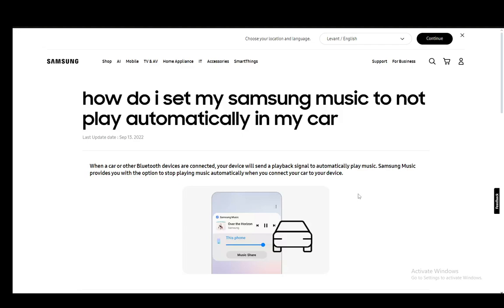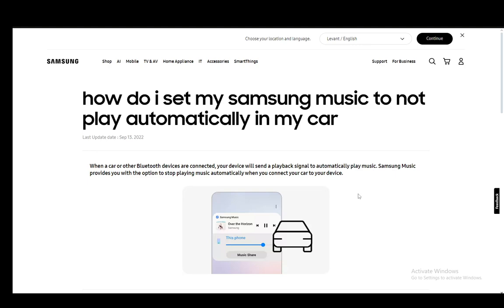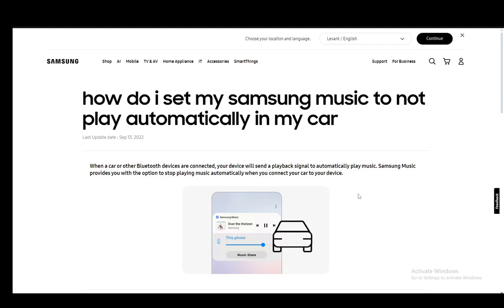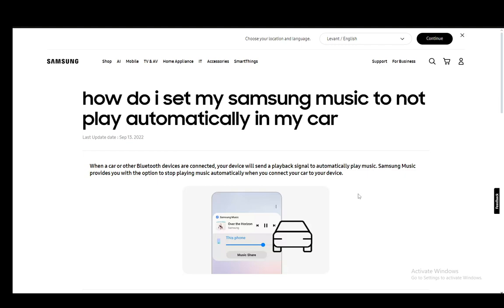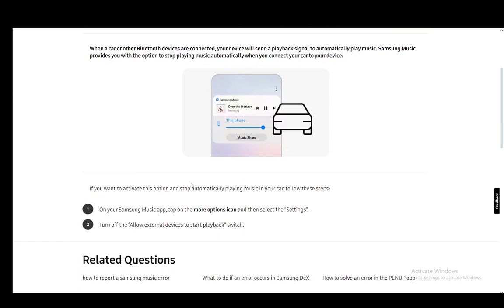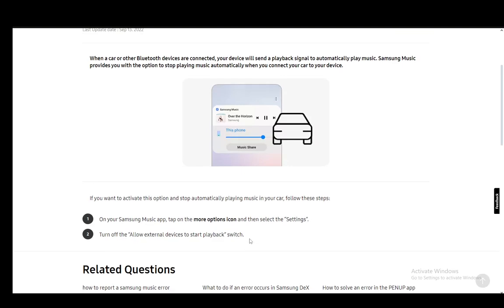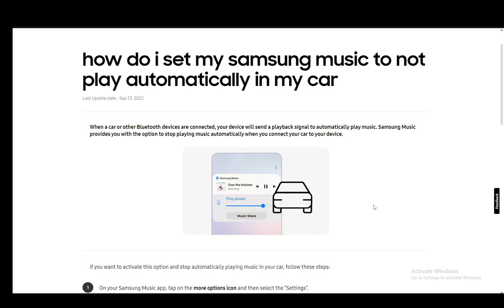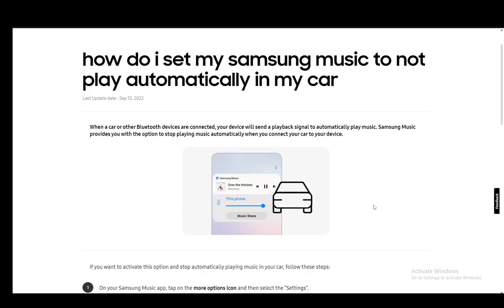How To Stop Samsung Music From Playing Automatically Tutorial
Today we talk about stop samsung music from playing automatically,samsung music,tips and tricks,android phone